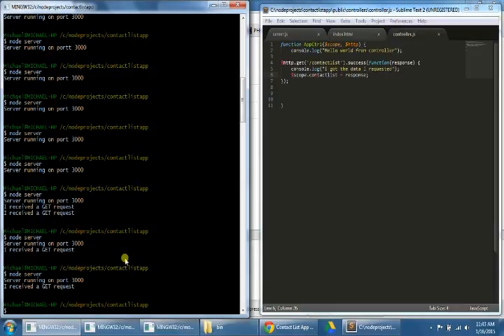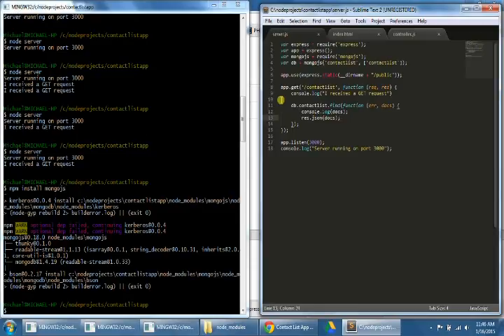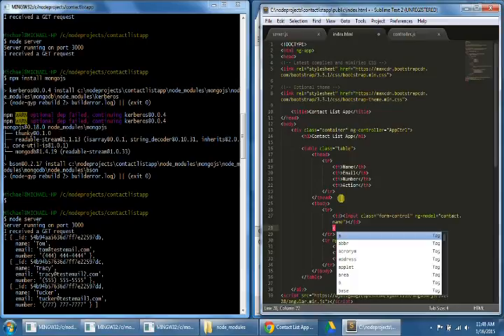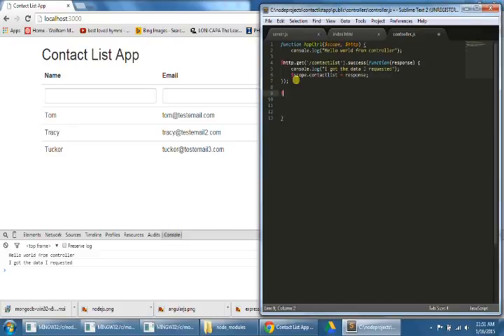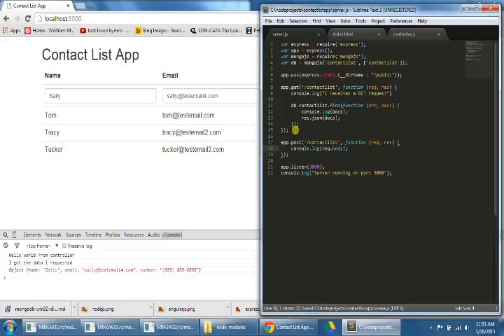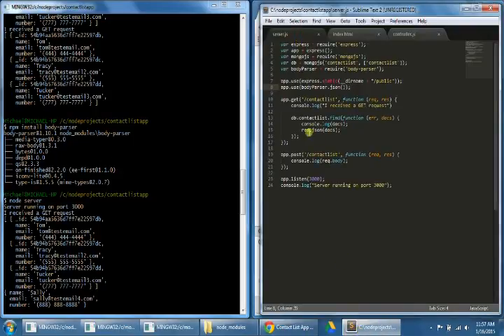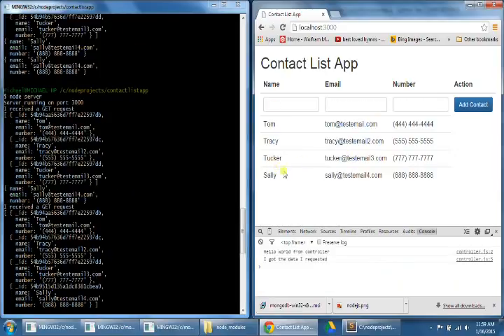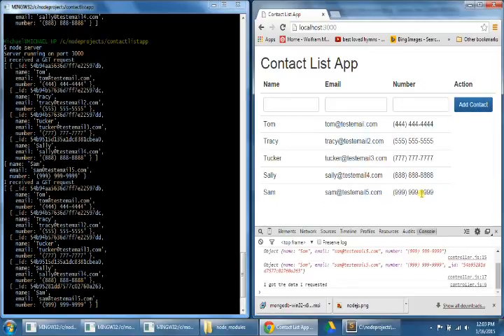4 5 RESTful API, GET and POST Data MEAN Stack Tutorial, Part 4